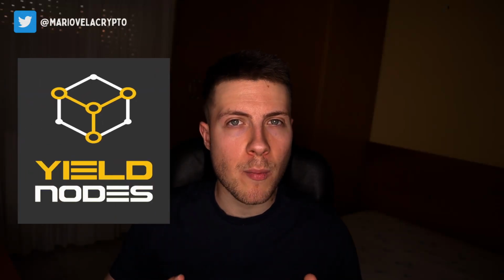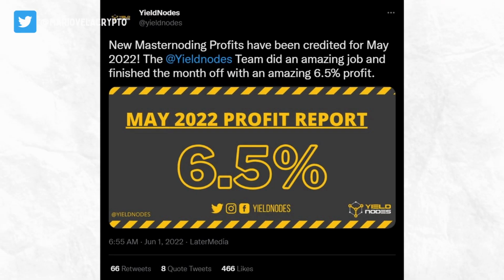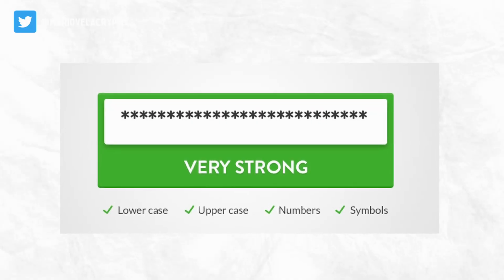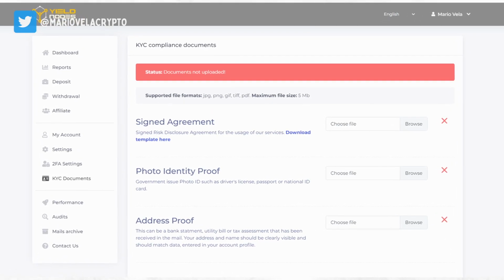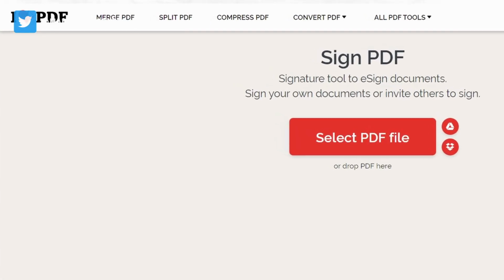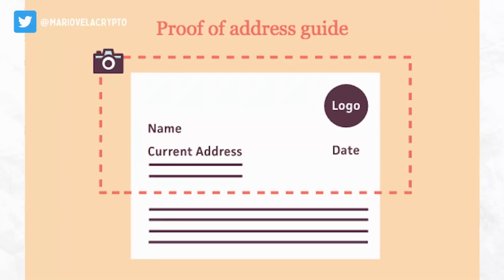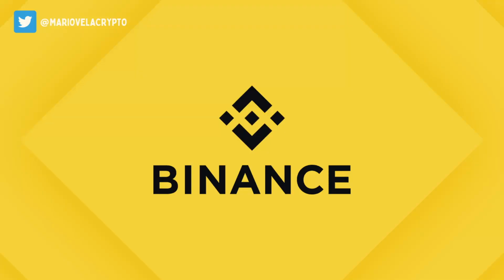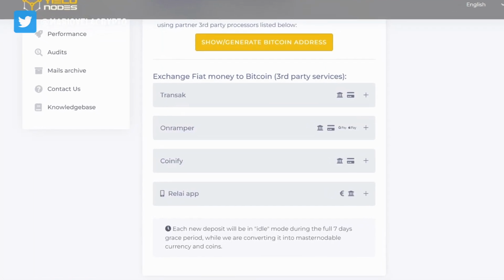How to Deposit in Yield Nodes (Step by Step)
Step by step guide on how to register safely and deposit in Yield Nodes. Explained in less than 3 minutes.

💡 About Yield Nodes

Yield Nodes is a project that has been in the crypto space since 2019 and which gives an average of 10% monthly interest in EUR by doing a service called masternoding.

Masternodes are a special type of node that cryptocurrency networks need to have to work properly and which performs critical tasks. And with so, masternoding gets paid really well.

YieldNodes does this masternoding service to over 20+ cryptocurrencies and we get paid for that. The team in Yield Nodes is fully public.

🔒 Protect your crypto.

I am not a financial advisor. None of this is meant to be taken as investment advice, it's just me sharing my journey and my thoughts about crypto. Always do your own research! Also, all of this info might be accurate at the time of my recording and posting but in the future things could change. The investment in crypto assets is not regulated, may not be suitable for retail investors and the entire amount invested may be lost.